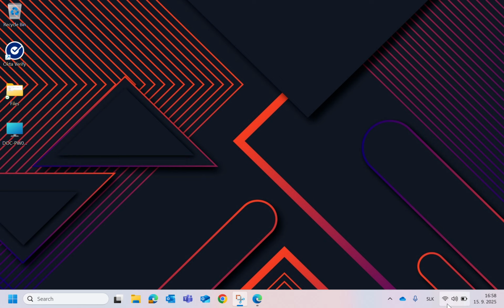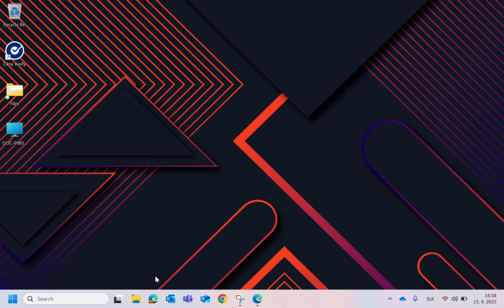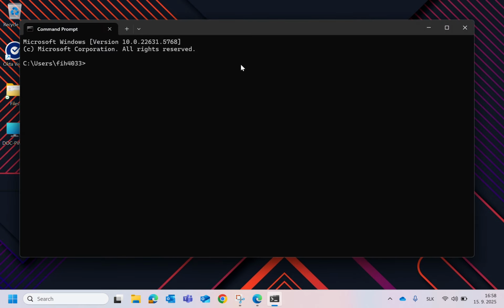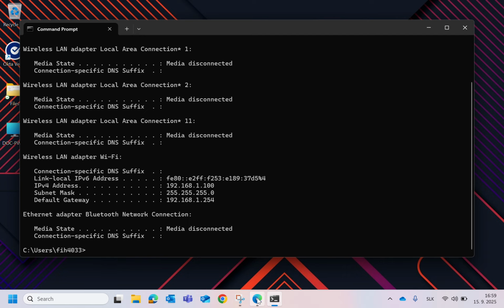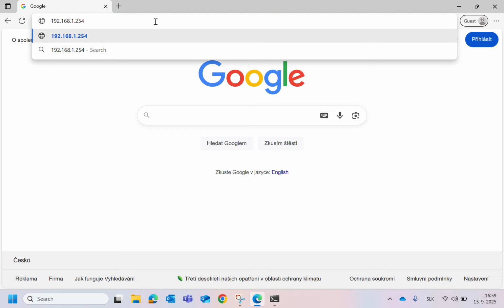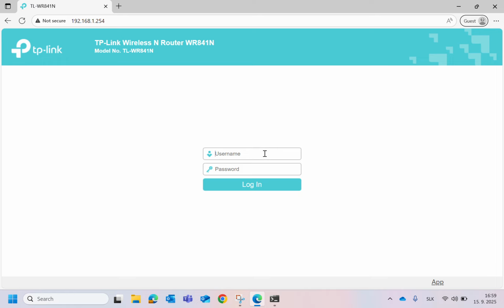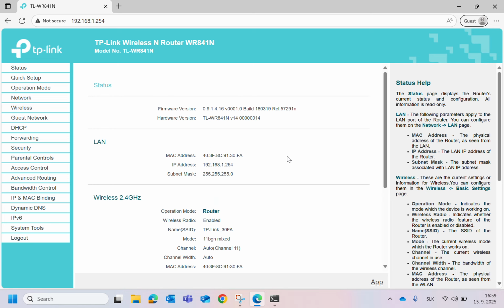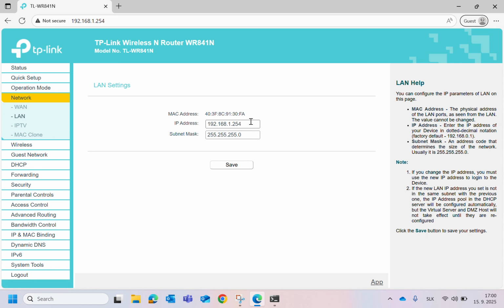192.168.1.254 - Admin login - Step by step ✅